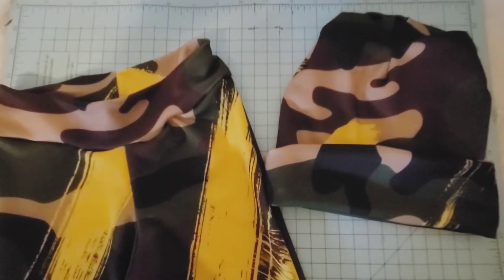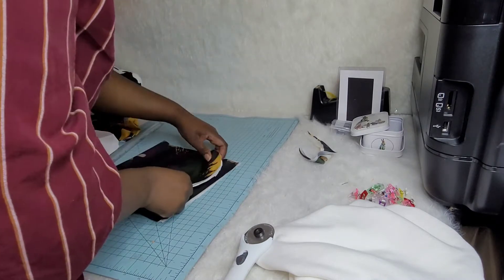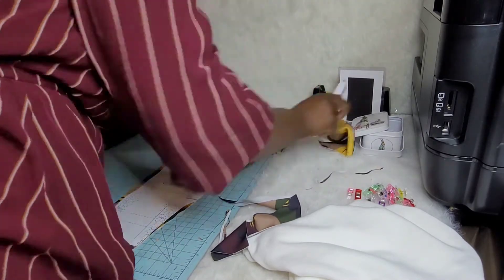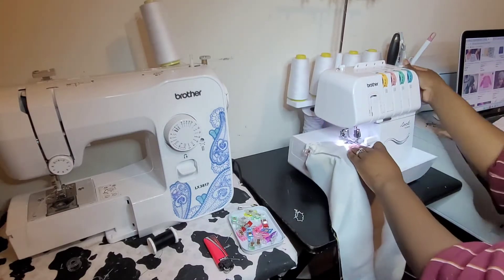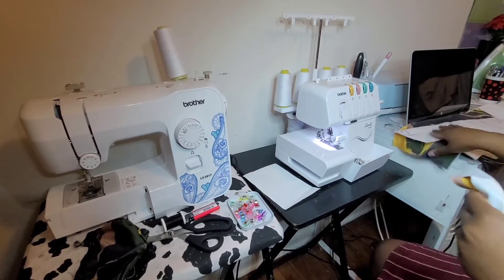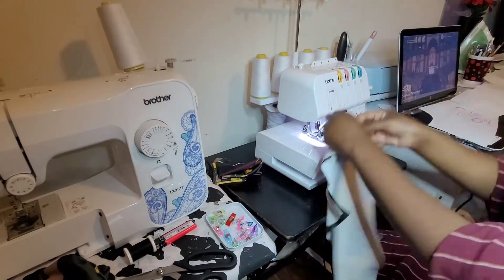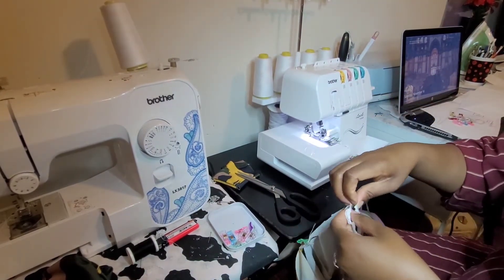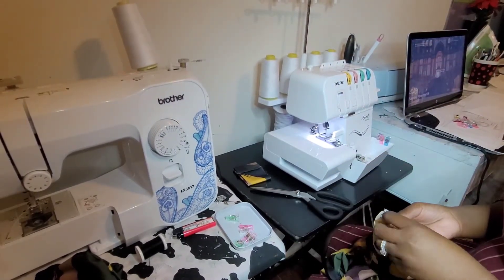JOGGER SET| BEANIE SET| TIMELASPE WATCH ME WORK VIDEO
This video is showing you guys me working on a gift for my nephew. This is a jogger set with a beanie

Links
Jogger Pattern * This is an affliate link*
 This is an affliate link
Sewing Machine

Sublimation Paper 8.5x11

Sublimation Paper 13x19

Butcher Paper

Heat Press

Stullycreations.com

Snap Chat: TullyVision